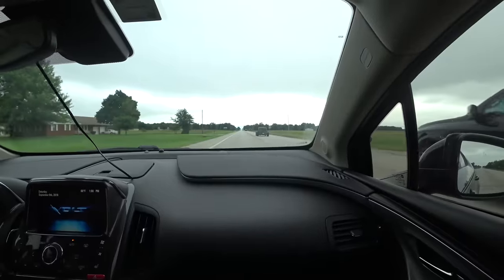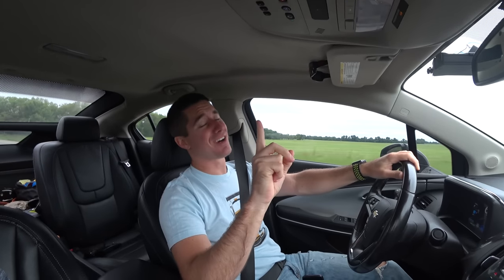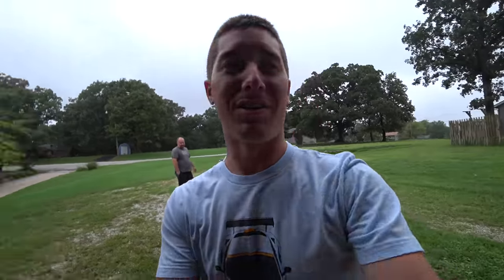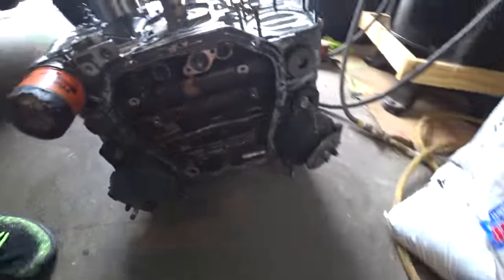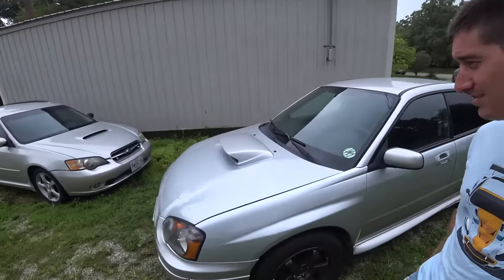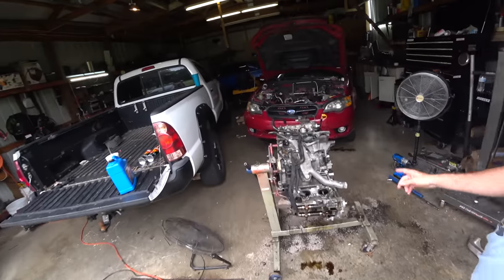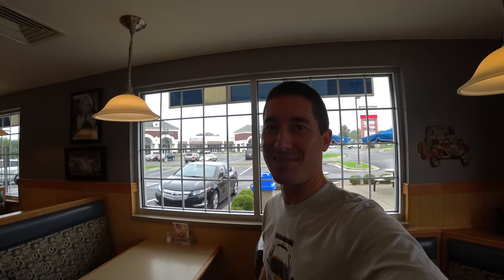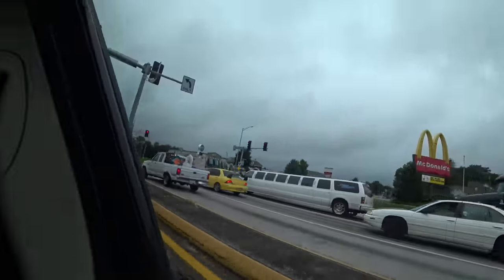We FAILED At Buying A Subaru WRX So I BOUGHT A HONDA HELIX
Zack needs a new car, so we headed to Missouri to pickup the Subaru WRX hatch he found. Car deals don't always work out so we headed home empty handed. This time another deal popped up on the way home so we diverted straight there to swoop up a Honda Helix for a project.

Here’s the gear and camera equipment I’m using!